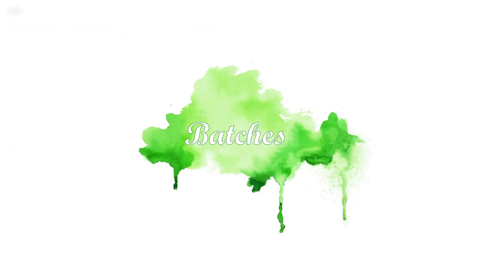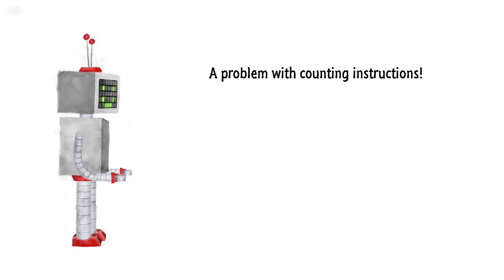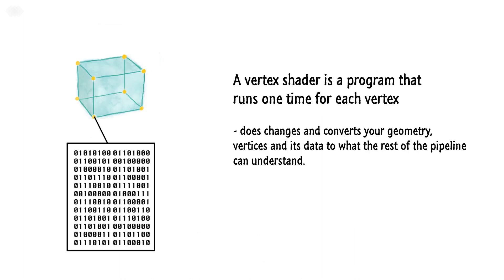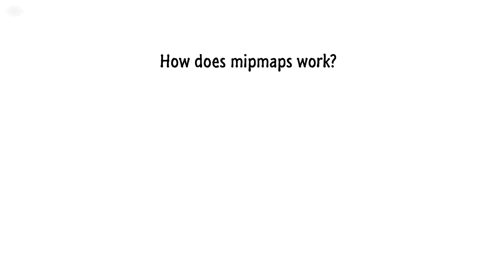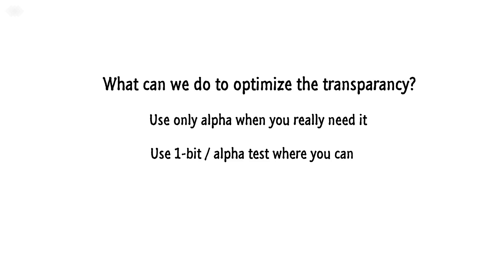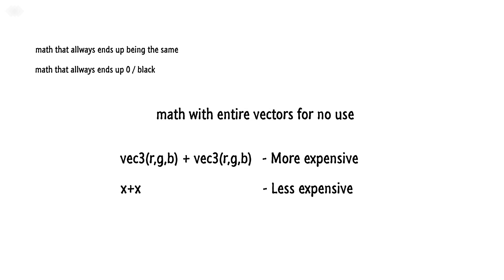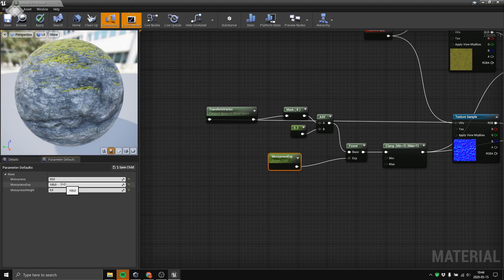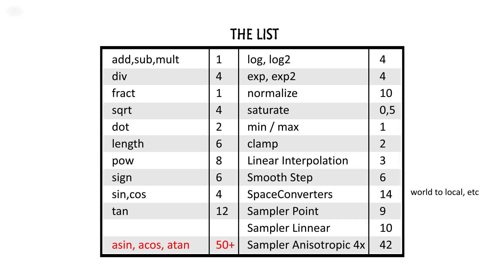Artist Optimization Part 2/2